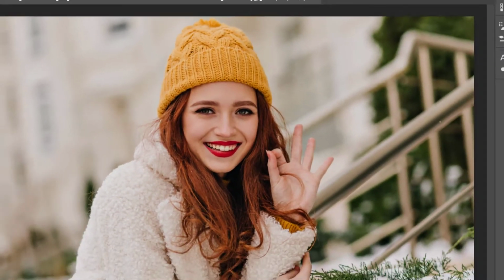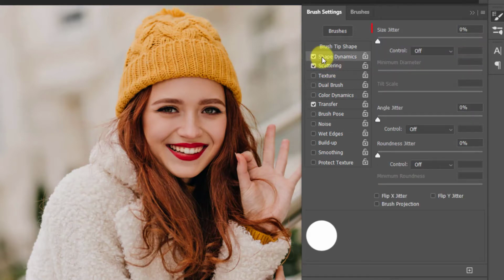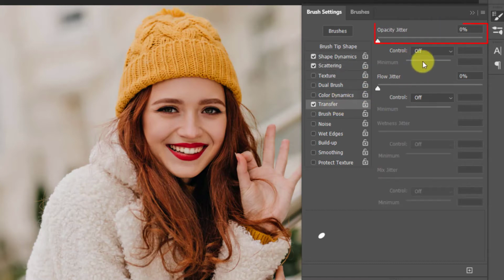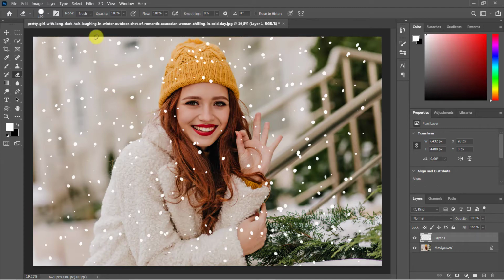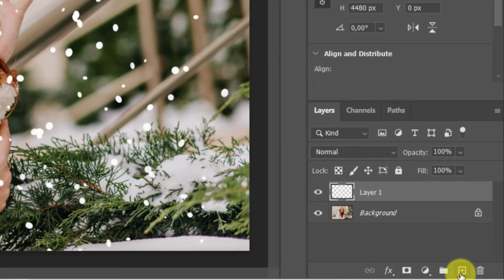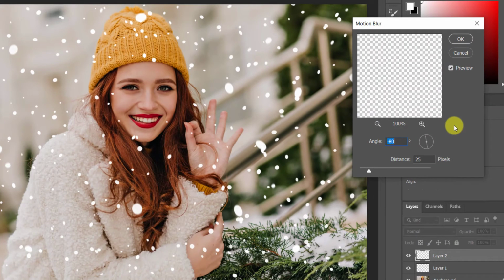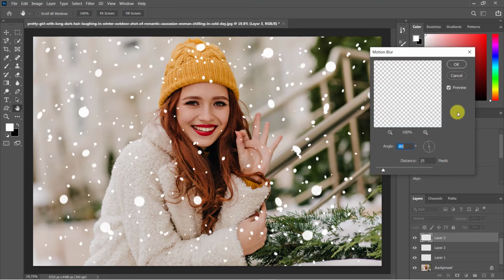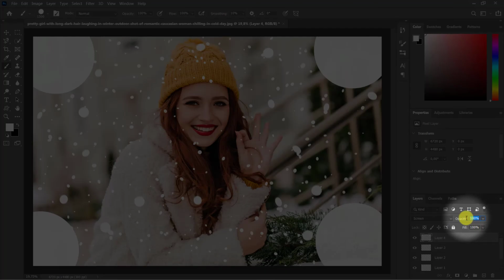Photoshop Tutorial : How to Create Realistic Snow